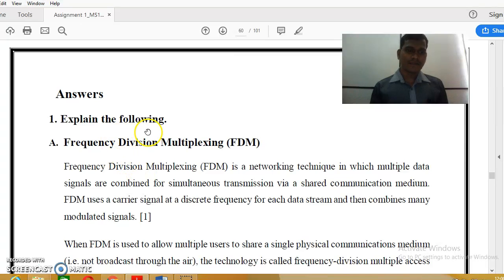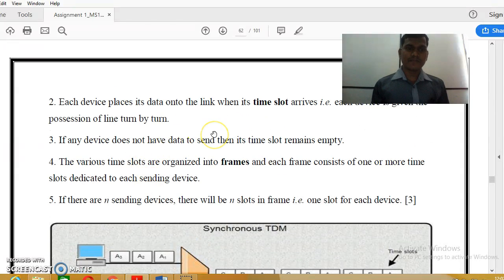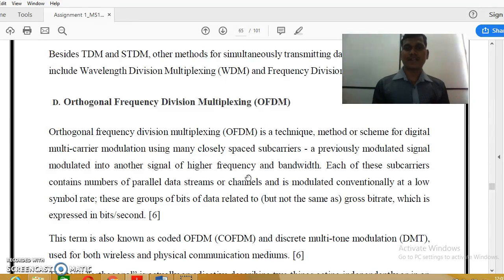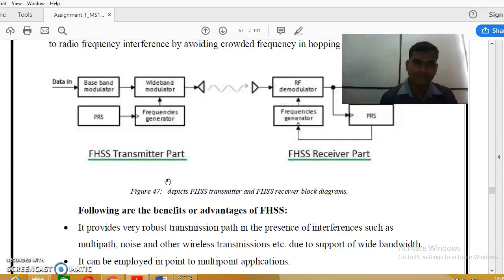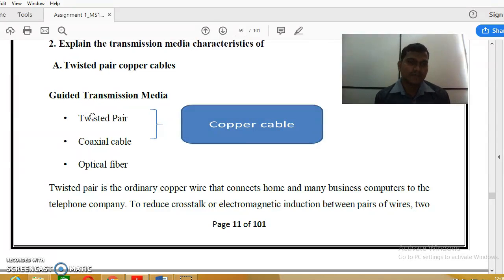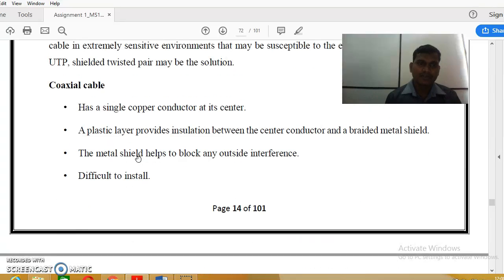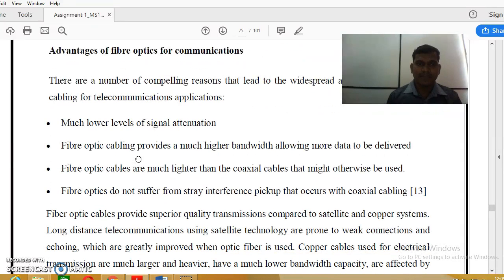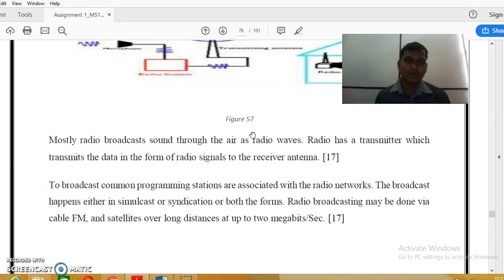Assignment_1 Recording_4